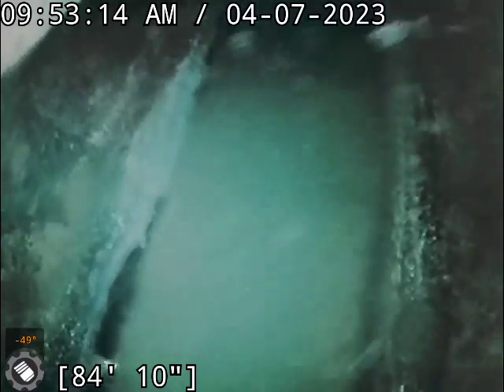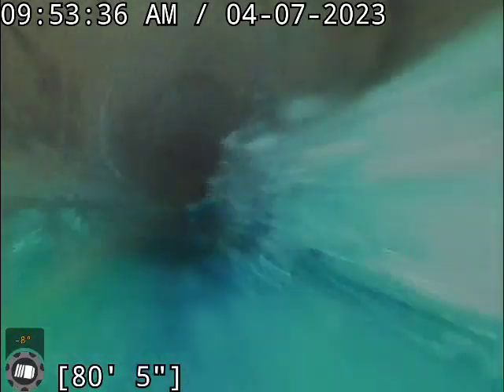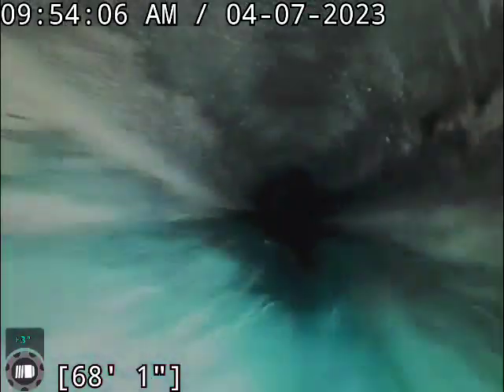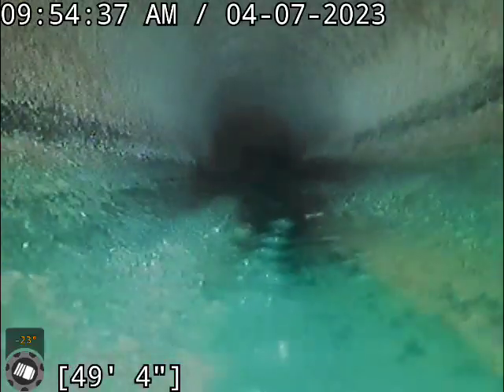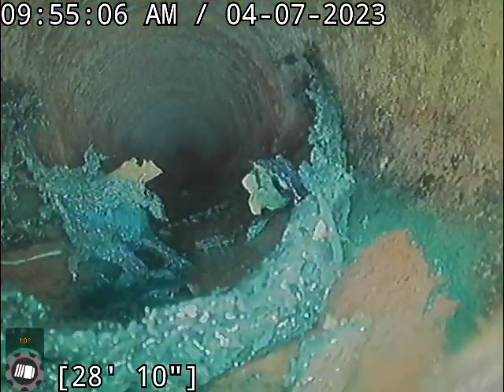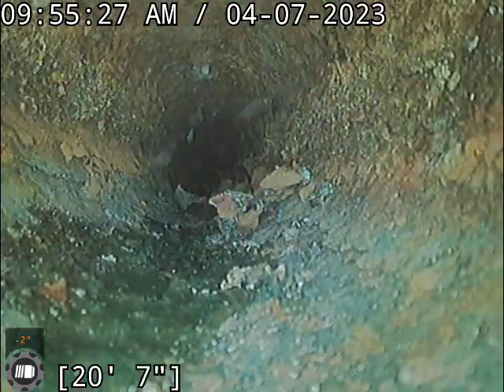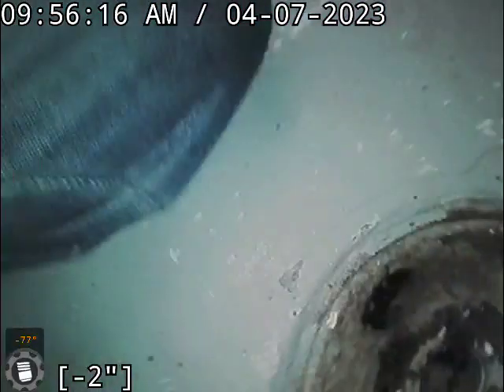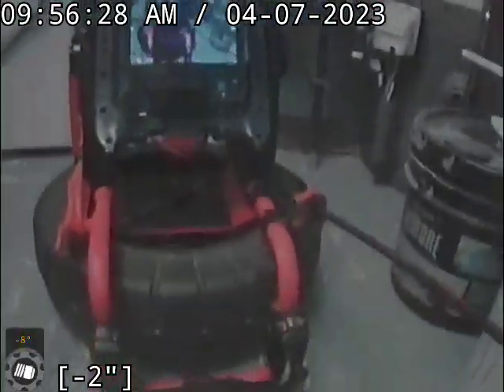4708 Windmill Rd.